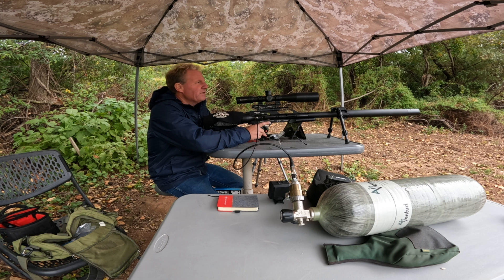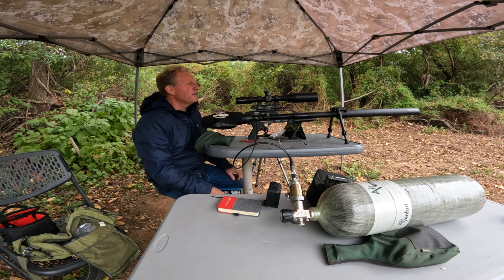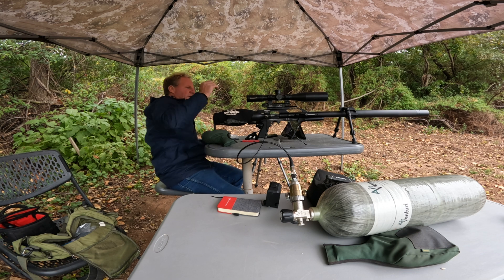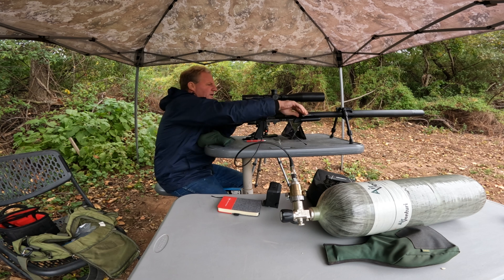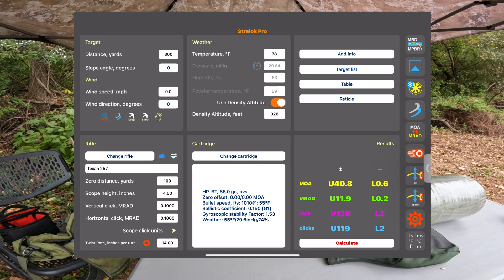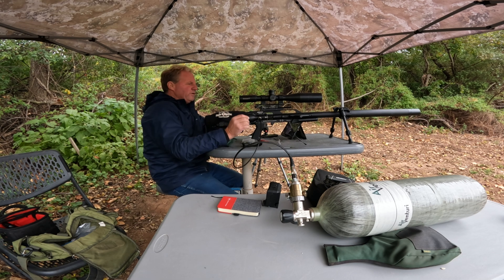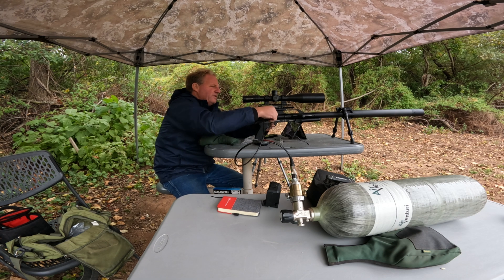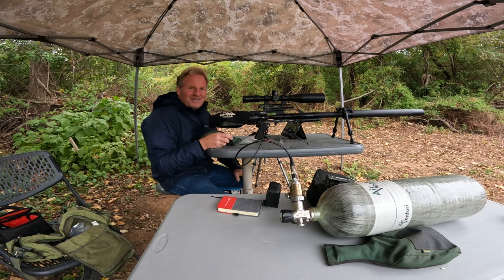Long range airgun set up to shoot a egg at 500 yards my Fx Panthera? No my 257 Texan!!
shooting out to five  hundred yards with my Airguns.
￼ Scope mounts is the heritage arms cold shot with 144 mill elevation.
￼ Using 85 Grain Avs boatail slugs
￼ slugs traveling at 1010 ft./s  with a ballistic coefficient of  .214￼
196 foot pounds at the muzzle and 96 foot pounds at 500 yards
Ballistic app used is the StrelokPro
￼ scope ￼is a 5 x 35 covenant 7
Rifle is a ￼ 256 Airforce Texan LSS completely stock
￼ air tank is an air Venturi with the Huma regulator set at 3000 psi ￼